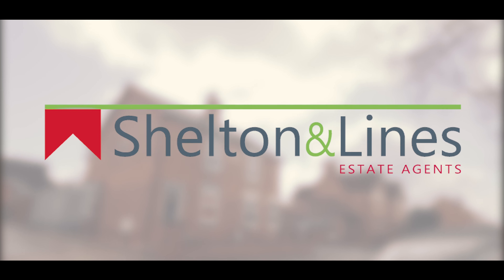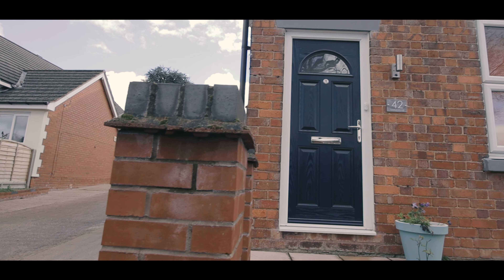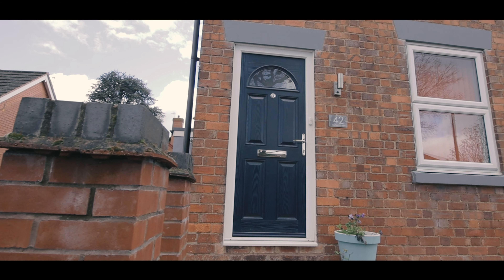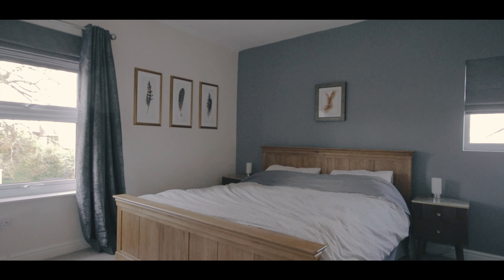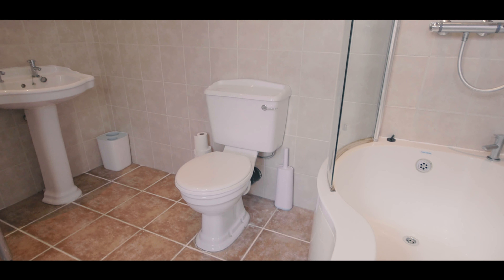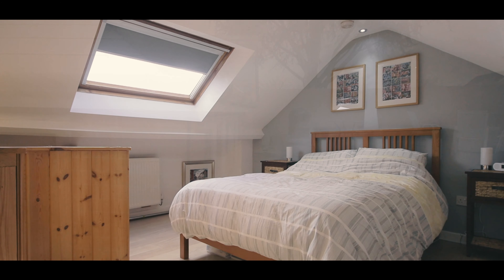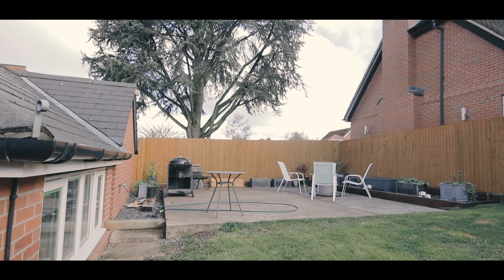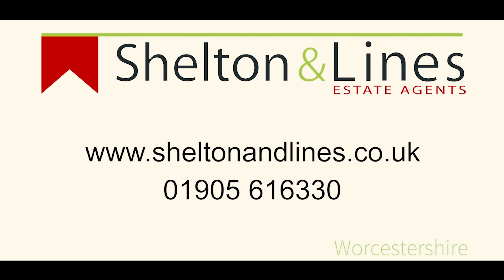42 Station Road, Fernhill Heath, Worcester WR3